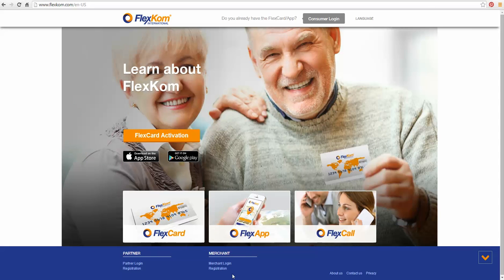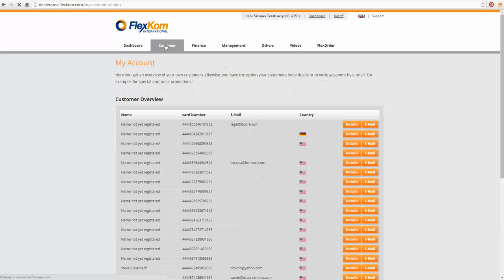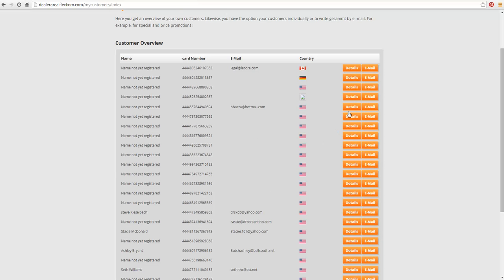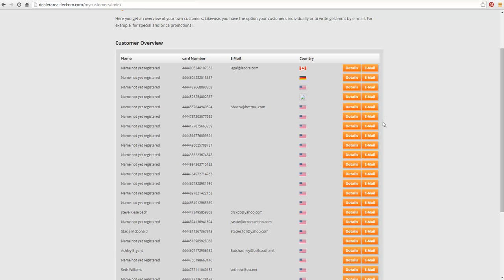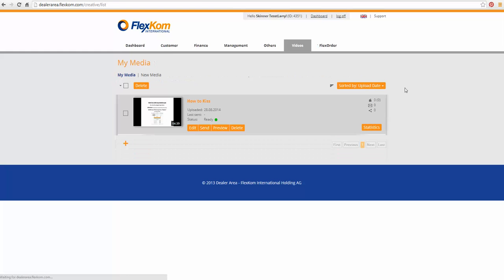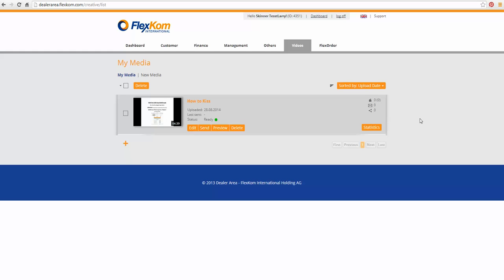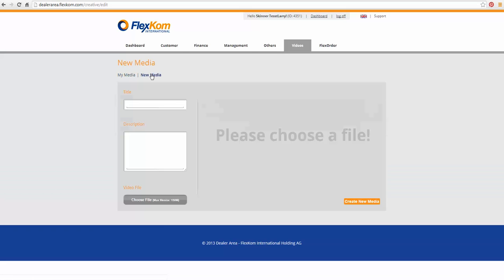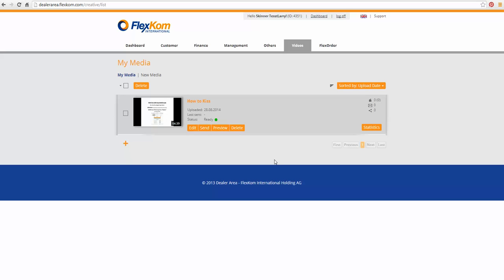SENDING VIDEO EMAIL FROM MERCHANT BACK OFFICE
FlexKom America Inc. Presents:
Tutorial Video:

FlexKom America working with FlexKom International is presenting a series of Tutorial videos to assist the large number of  new FlexKom Customers ad Partners with the basics of their FlexKom Accounts.
FlexKom:
Turning small business into
BIG BUSINESS!

Join our conference call most weeknights at 6pm Pacific (times may vary):
Code: 329807 #

If you miss the live Conference call then listen to the
Playback:
Code: 329807 #

Join us to receive more information about FlexKom and how we will benefit You!

FlexKom America Inc.
2360 Corporate Circle, Suite 280, Henderson Nevada 89074